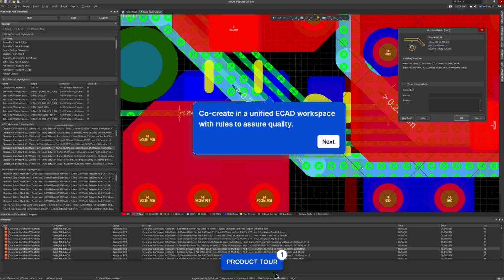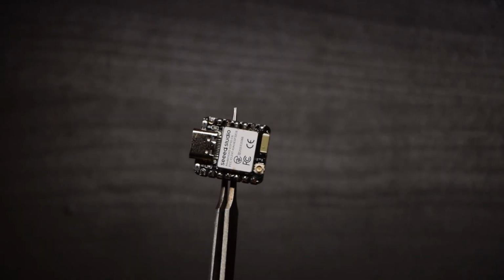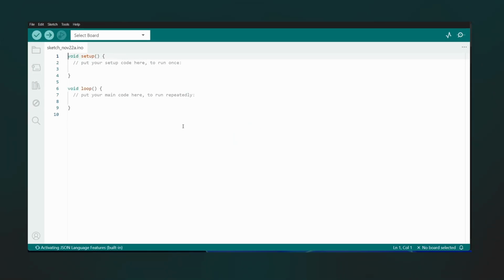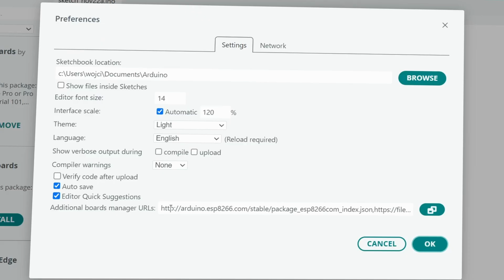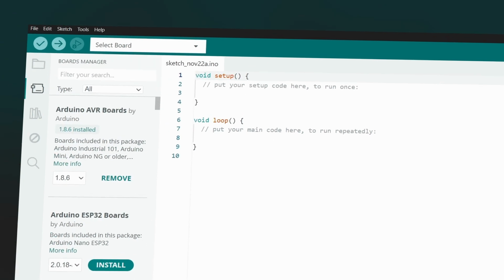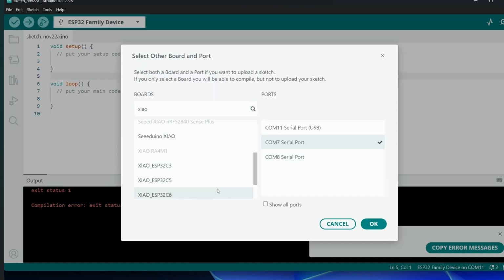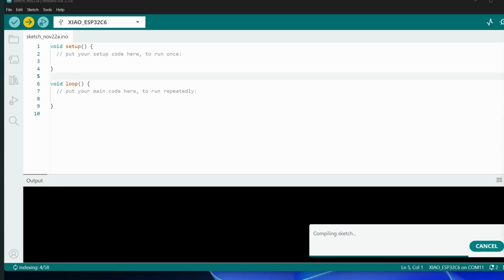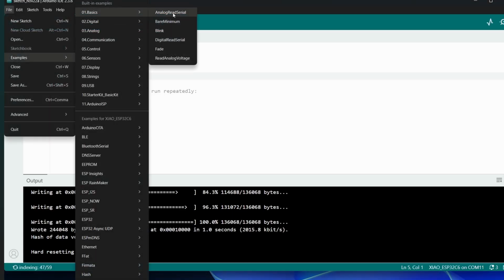Configuring Arduino IDE for XIAO microcontrollers | IoT in practice workshop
Welcome to the fifth video of the 'IoT in Practice' workshop. Today, we are going to prepare the environment for programming the XIAO ESP32C6 microcontroller.

In this series, we will build a complete Internet of Things system together - from connecting sensors, through setting up your own server and MQTT broker, to visualizing data on an e-paper display. Our goal is to create a fully functional home weather station. That will be a great IoT project!

“IoT in Practice" Workshop Roadmap:
1. Introduction
2. Raspberry Pi Installation & Setup
3. Mosquitto Broker Installation
4. Creating the Server & Database
5. Arduino IDE setup for XIAO
6. Reading Data from Sensors
7. Communication: XIAO Microcontroller ↔ Server
8. E-Paper Display Integration